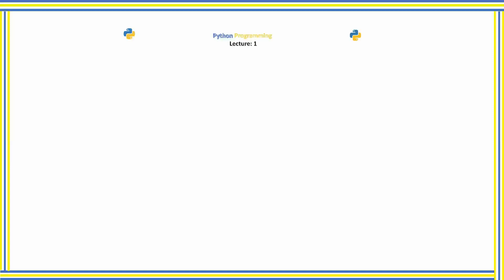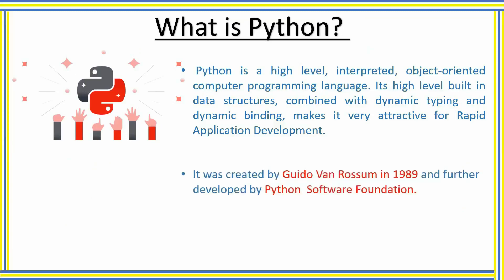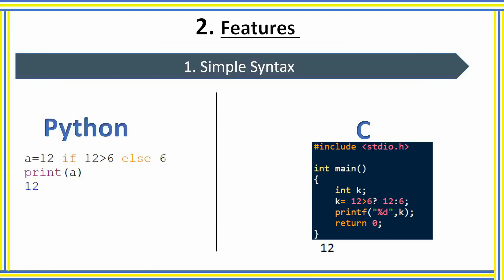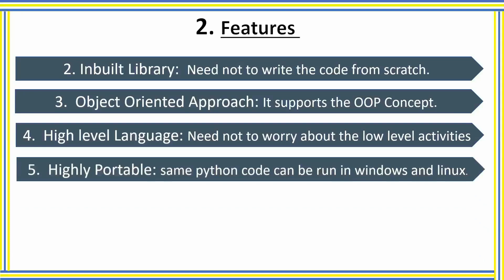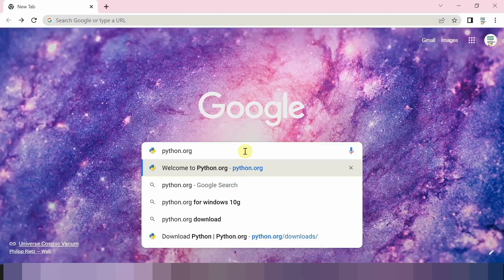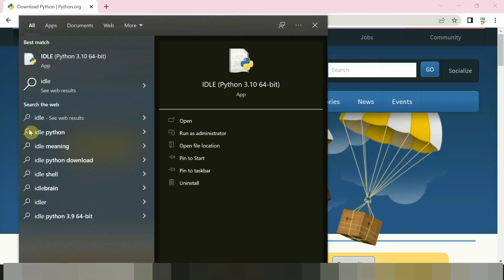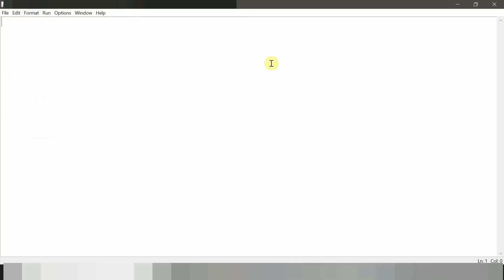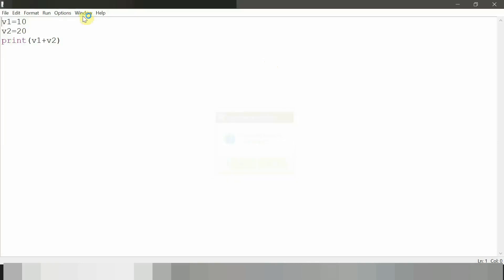Python Programming From basic to Advanced | Full Course | Introduction to Python | Lecture-1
Python is one of the most popular programming language in the world. In this video viewers will learn the introduction of python programming language and also the feature, application of python.

Python is a programming language that lets you work more quickly and integrate your systems more effectively. It's easy to learn and it has powerful, high-level features for large-scale data processing, graphics, and scientific computing.

Concepts covered:

1. Introduction to python programming language

2. Features of python

3. Application of python programming language

4. Installation of python software

5. Write your first program on IDLE